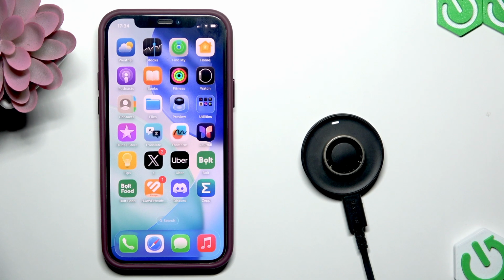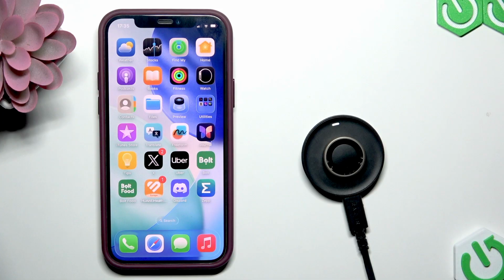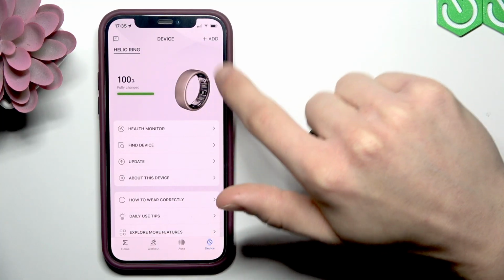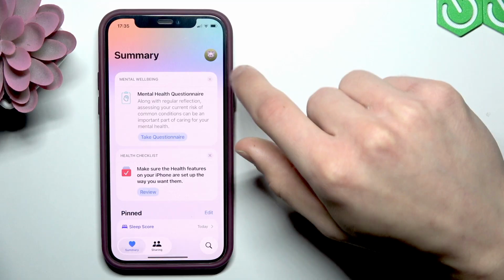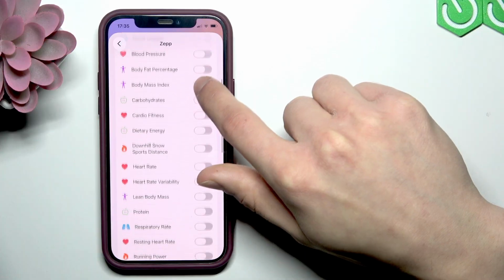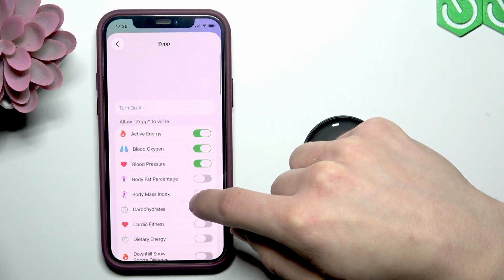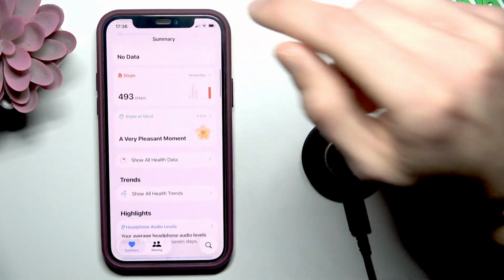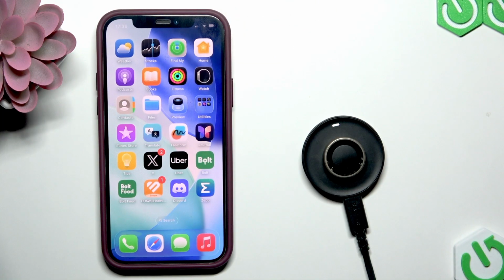AMAZFIT Helio Ring — Apple Health Integration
Learn how to sync AMAZFIT Helio Ring data with the Apple Health app step by step. This video shows the exact actions: install and open the Zip app on your iPhone, pair your Helio Ring, then open Apple Health, tap your profile, go to Privacy → Apps, select Zip and enable the data types (Active Energy, Blood Oxygen, heart rate, sleep, etc.) or choose "Turn On All". After these steps your Helio Ring measurements will transfer into Apple Health automatically so you can view all metrics in one place.

How to sync AMAZFIT Helio Ring with Apple Health?
How to connect AMAZFIT Helio Ring to Apple Health using the Zip app?
How to enable data sharing from Zip app to Apple Health on iPhone?

0:00 Intro
0:07 Install Zip app & pair your Helio Ring
0:22 Open Apple Health and tap your profile
0:40 Go to Privacy → Apps and select Zip
0:55 Choose data types or tap Turn On All
1:05 Data will start syncing to Apple Health
1:28 Outro